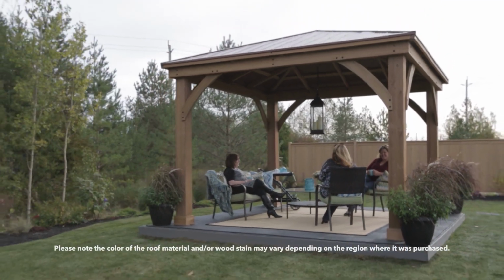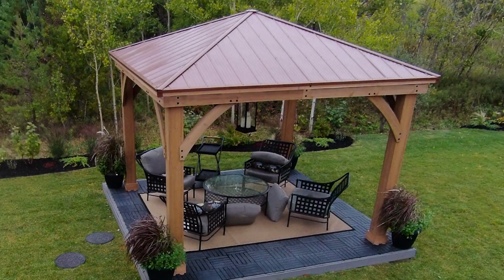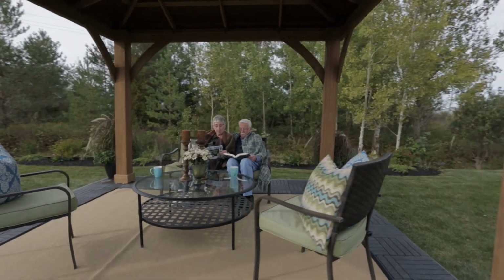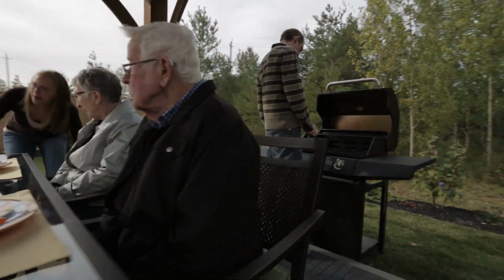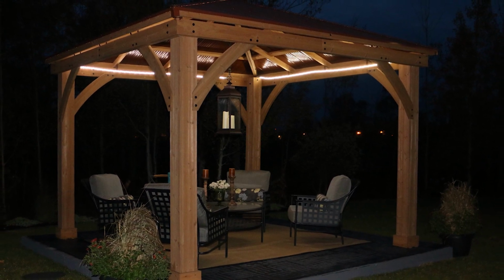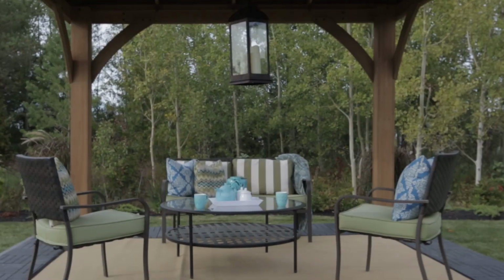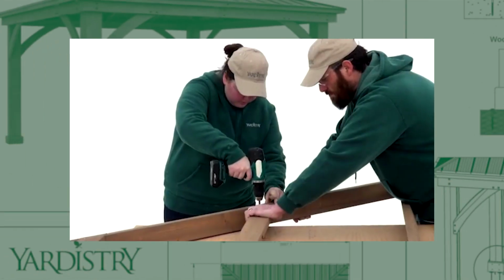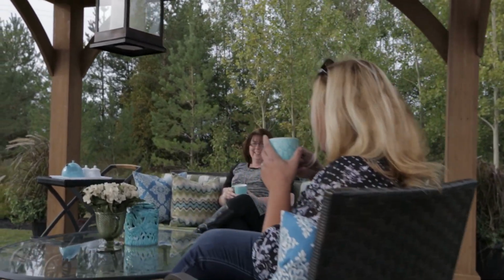12 x 12 Wood Gazebo Promo